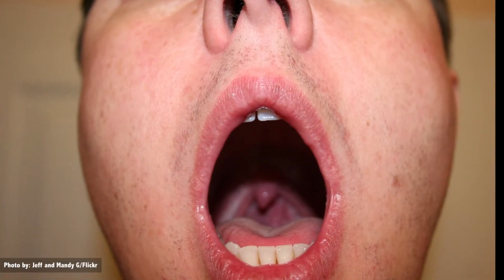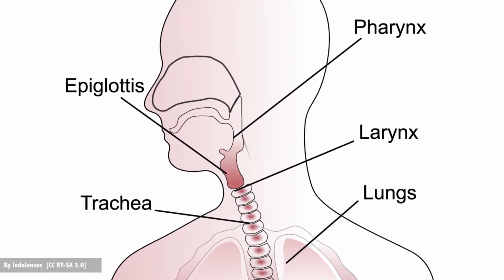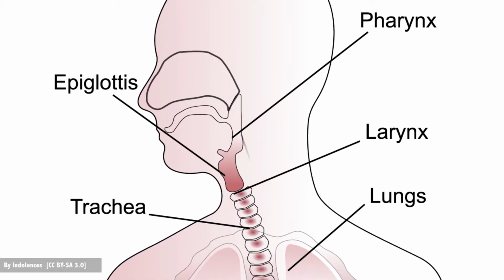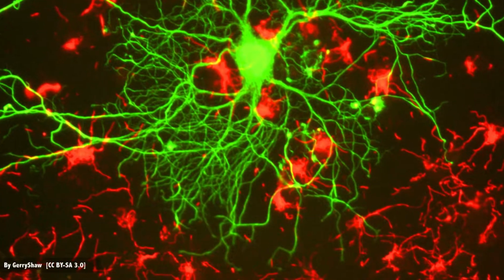Blue Sky Science: How does the epiglottis distinguish between water, food and air?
Swallowing is one of the most obvious functions the epiglottis serves, because it hoods over the airway, or larynx, when you eat and drink. When you swallow, the muscles in your throat respond by pulling the voice box up and underneath the tongue, and the epiglottis is pulled to cover over the larynx.